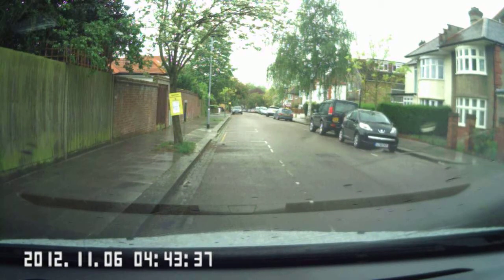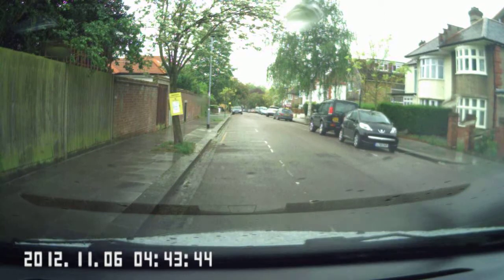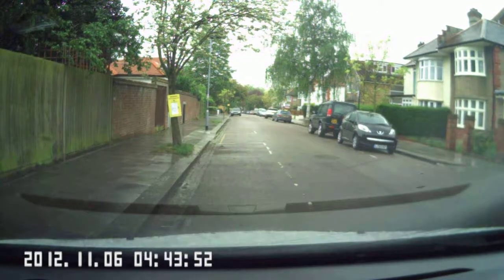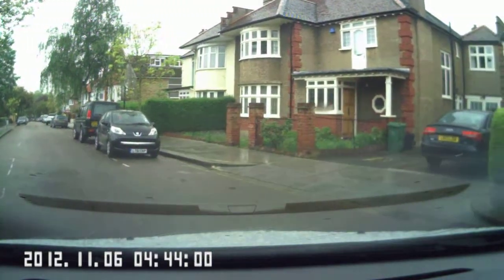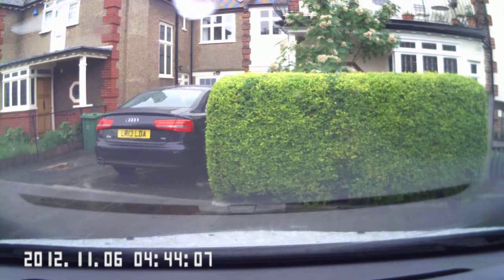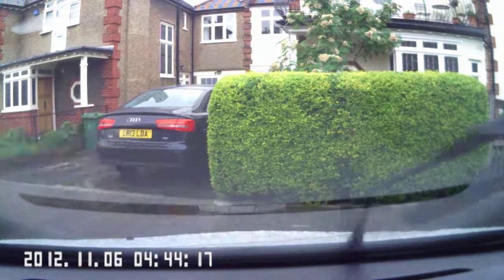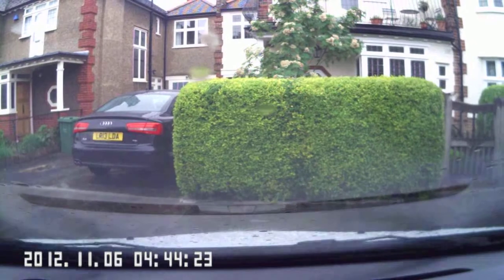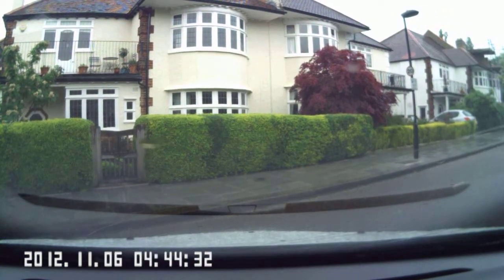turn in the road ( Manuvure)